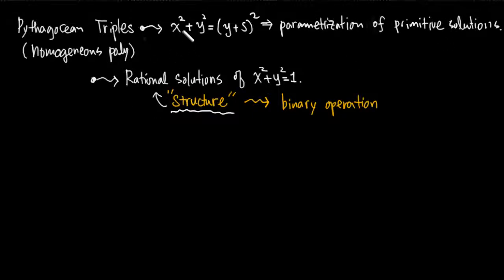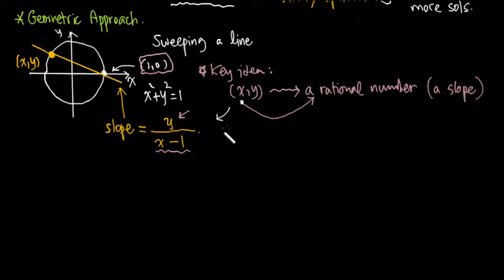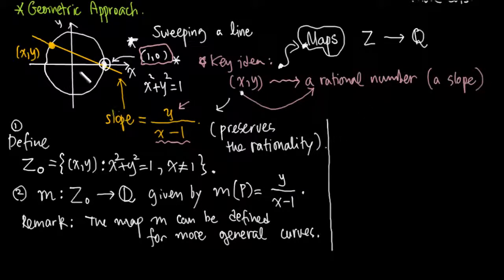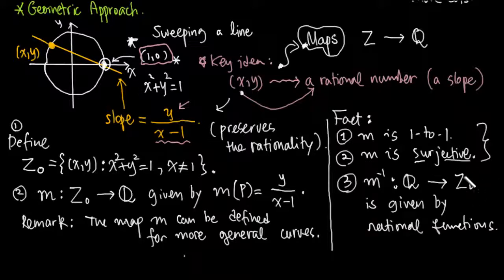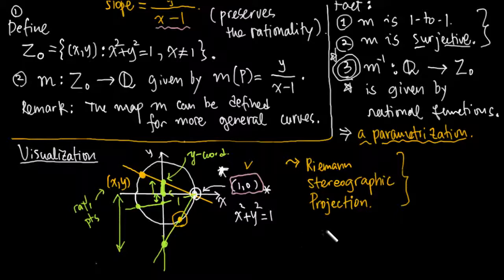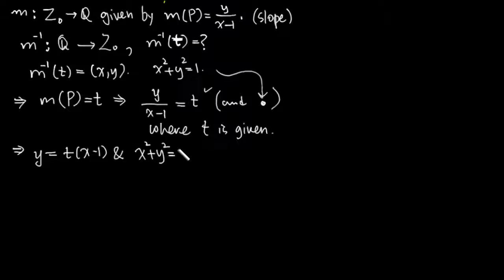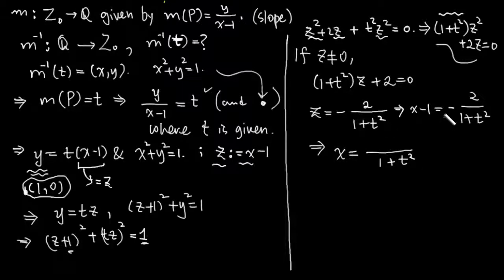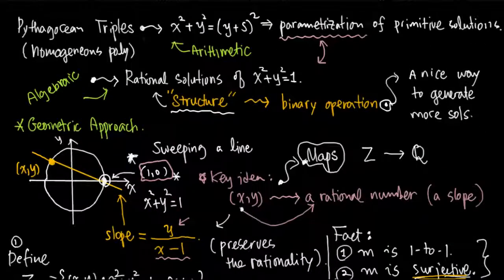From Pythagorean Triples to Elliptic Curves - Part 6